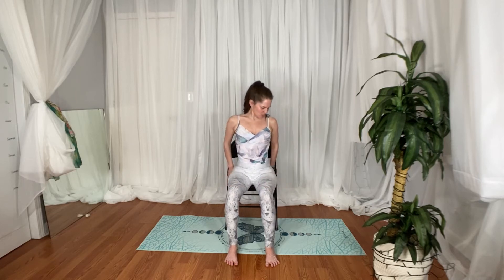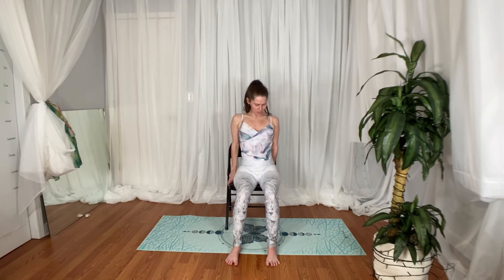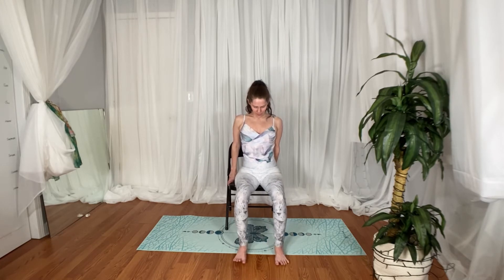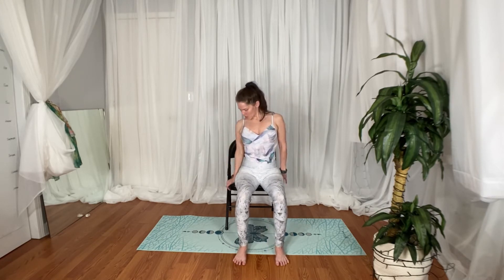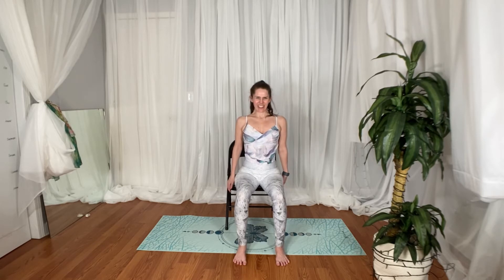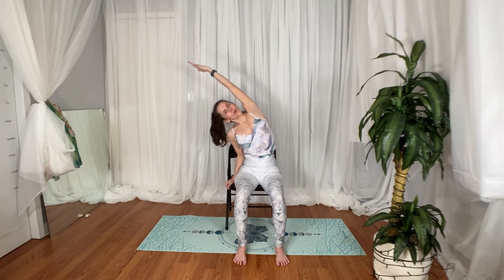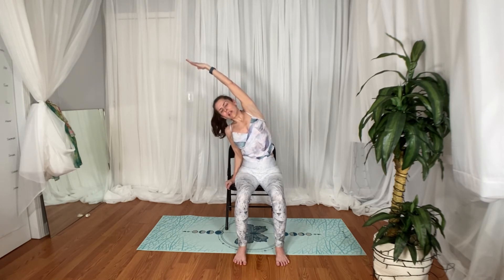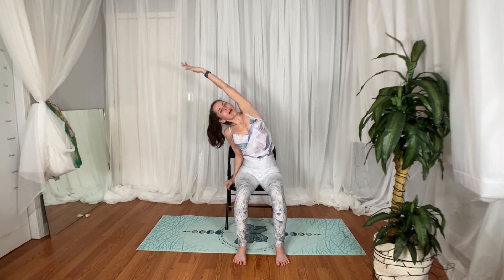Yoga Singles ~ Phase II ~ Seated Side Stretch ~ for Long Covid and ME/CFS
👇 FIND OUT WHAT PHASE OF HEALING YOU'RE IN 👇
       (for Long Covid and ME/CFS)

Lorrie Rivers, RYT500 and best-selling author with Deepak Chopra and Wayne Dyer specializes in emotional, physical, and nutritional support for Long Covid and ME/CFS.  She offers free and paid yoga, meditation, emotional relief tools, nutrition and healing resources over Zoom, on her YouTube Channel and through her Relief & Transformation: Managing Long Covid and ME/CFS online Course

For free Long Hauler and ME/CFS zoom workshops and to stay in the loop about all Long Hauler and ME/CFS offerings, sign up

Please consult your physician before taking on any new fitness, breathing regime, treatment option, diet...anything. In participating in this plan, class or demonstration, you agree that you are doing so at your own risk. You should understand that when participating in any exercise or breathing program or any new technology or approach, there is the possibility of physical injury. Please be mindful and listen to your body.
Trilogy and Healing Codes Coaching and all suggestions in any video are not intended to diagnose, prescribe, treat, or cure any illness – physical or mental.

Always consult with your physician before starting any new diet or supplement regimen.  No advice offered is medical.

In voluntarily participating in these exercises or if you decide to adopt any certain way of eating, take any supplements, use any of the methods discussed or portrayed, you assume all risk of injury to yourself, and agree to release and discharge Stompin Angel Productions, LLC from any and all claims or causes of action, known or unknown, arising out of stompinAngel Productions, LLC's negligence.